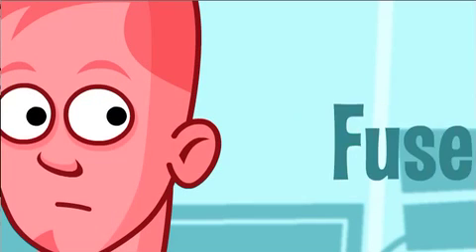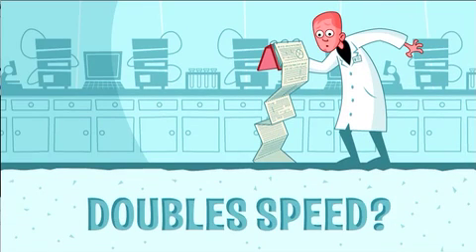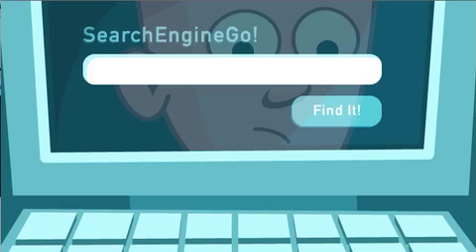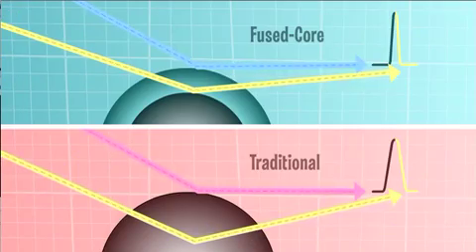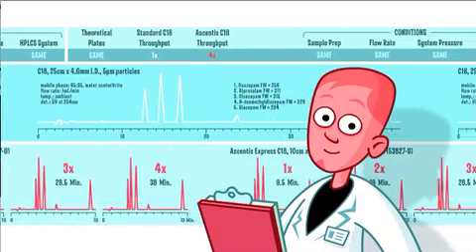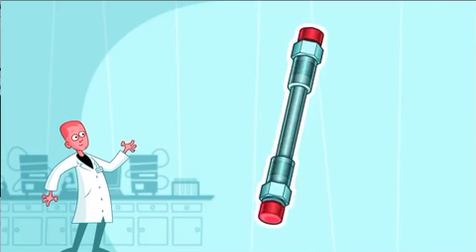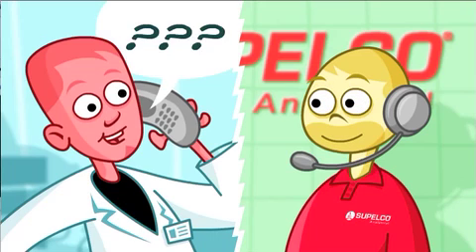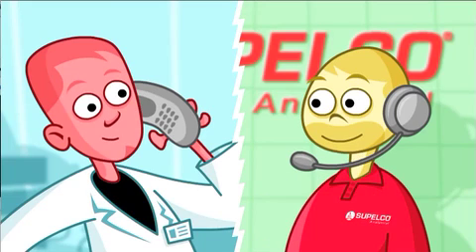HPLC Cartoon, How to Boost Productivity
Ascentis Express columns provide high-speed and high-efficiency separations that boost lab productivity. Learn about the features and benefits; become the "Nick the Hero" in your lab!

for videos, product information, ordering, and real-time availability information.